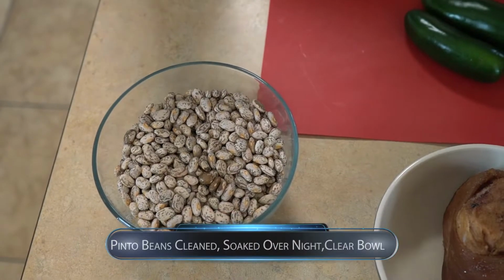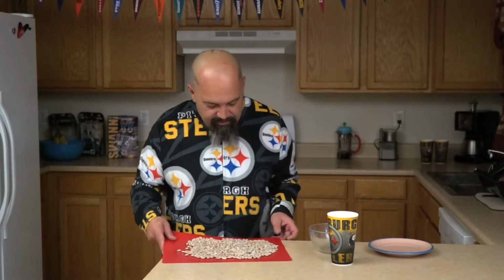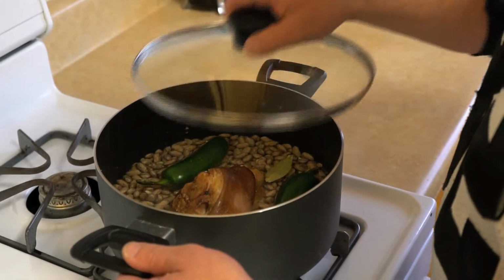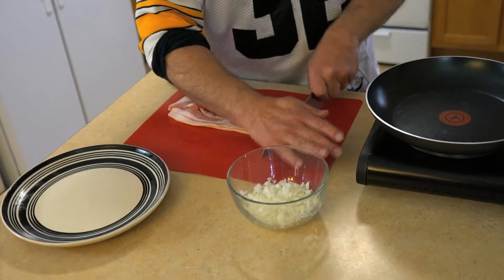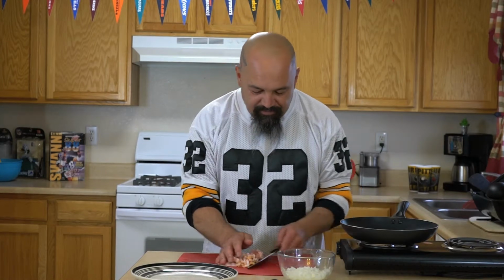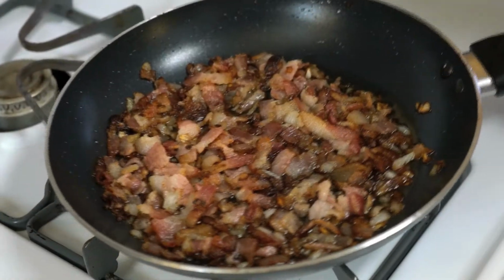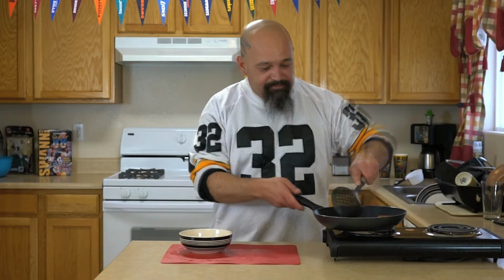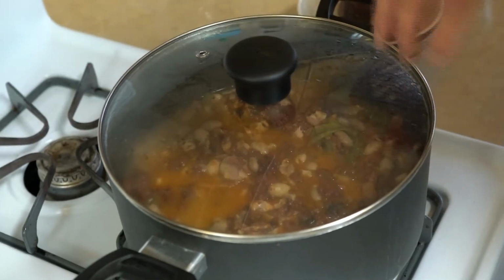2017 NFL Fantasy Football Week 11 Charro Beans Recipe | The Cookin Bookie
Join the Cookin' Bookie for the NFL Week 11 2017 Fantasy Football picks and how to make "Charro Beans" for your football party this weekend.

Suns Going Down Productions

Host - Gregorio Aragon
Director - TJ Smith
Producer - YHVH Bantista
Producer - Christina Pizzala
GFX - Jeremy Hader